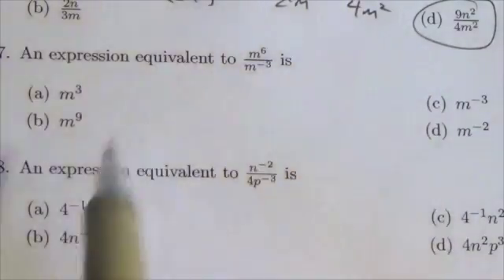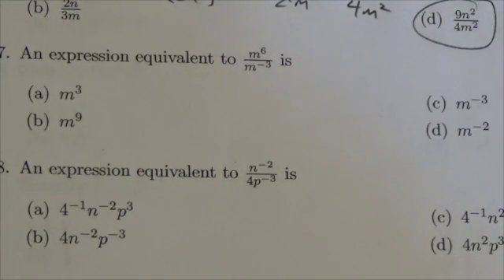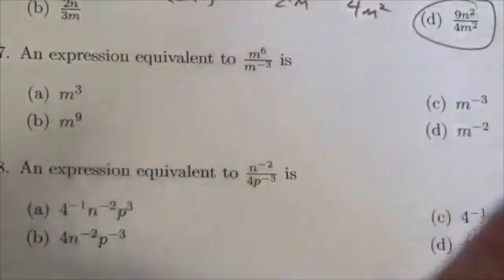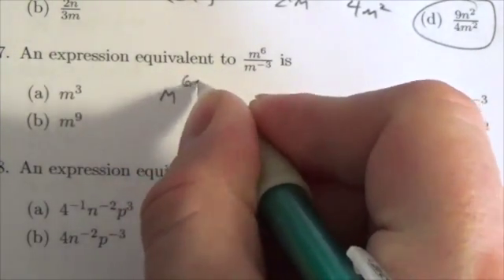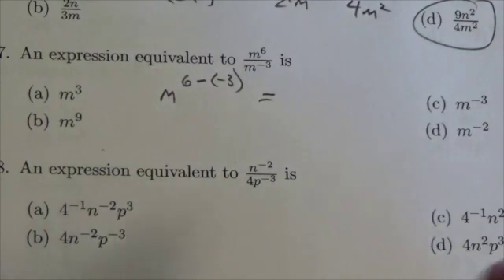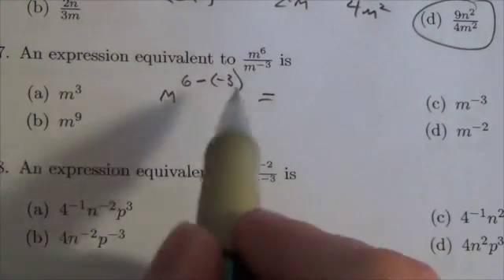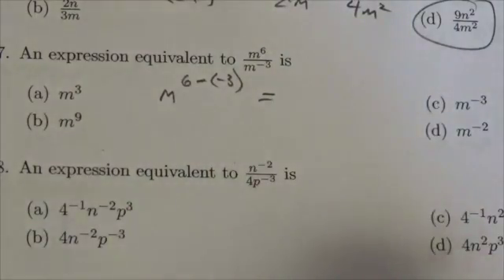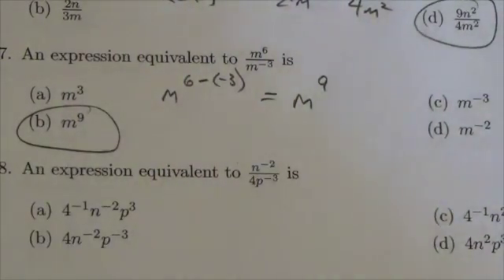Math 10C Exp and Rad MC#7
This video is about dividing powers.